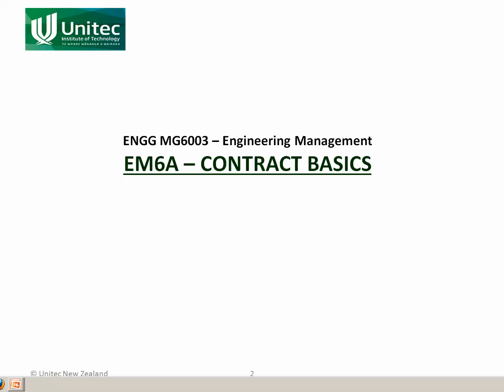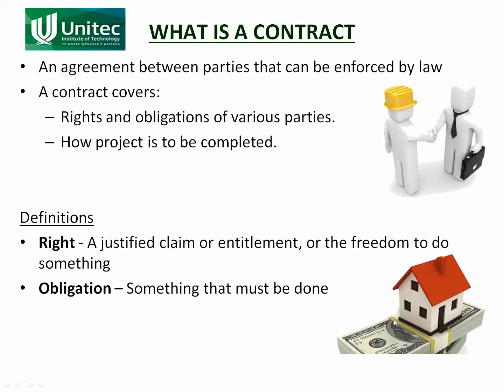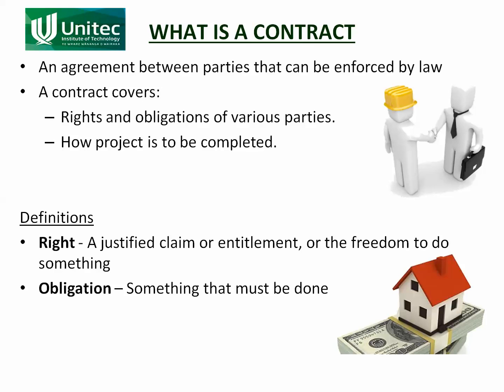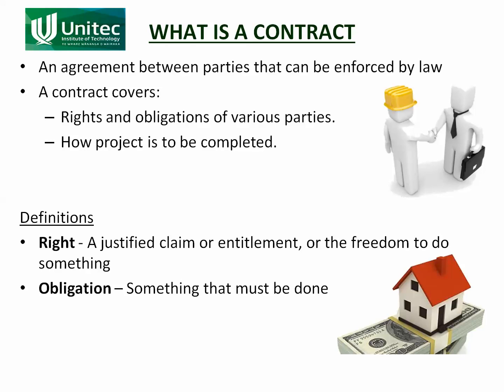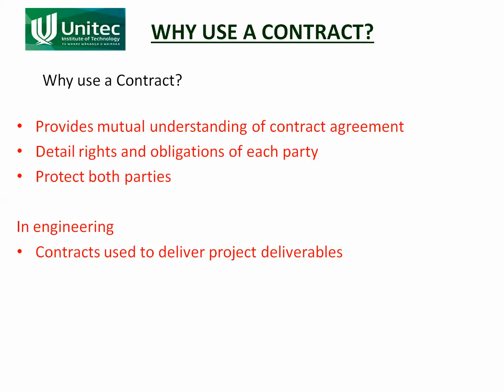EM9a - Contract Basics